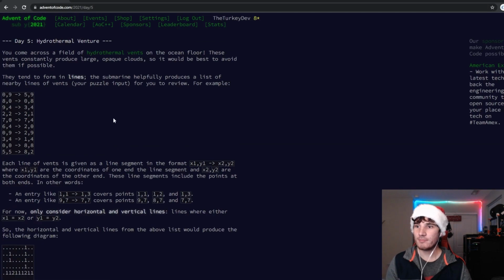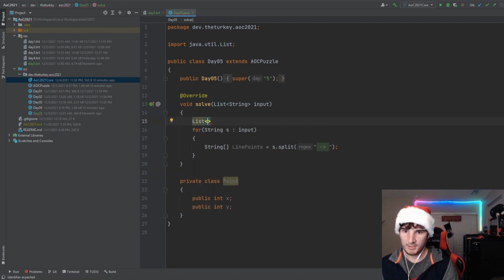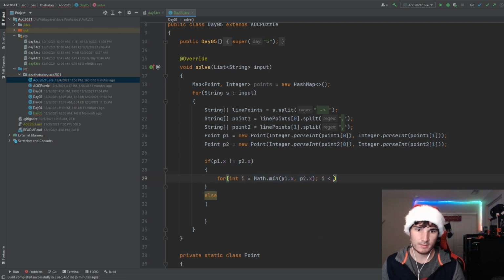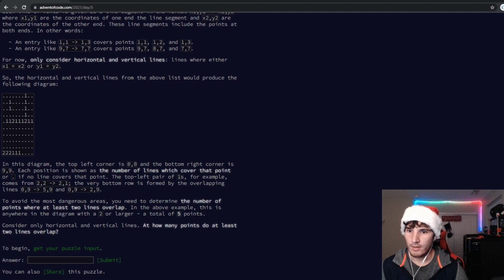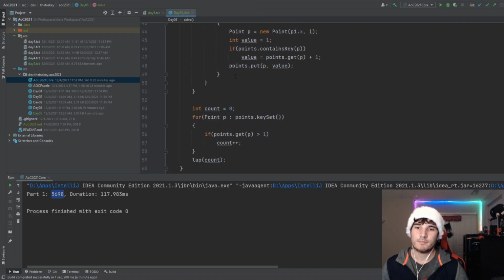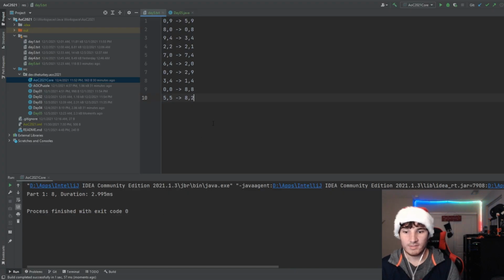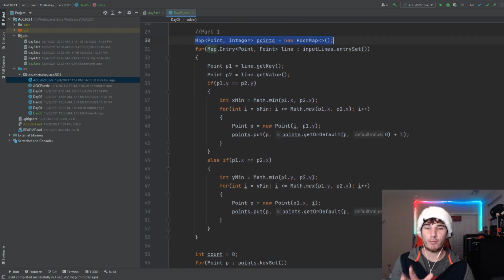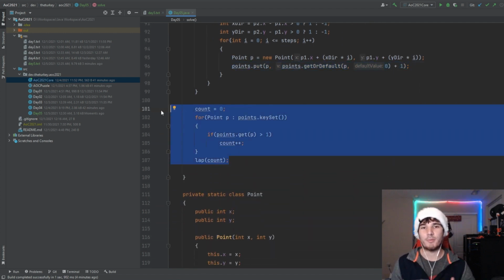Advent of Code 2021 - Day 5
Eventually I will stop making dumb coding mistakes that cost me time, but today is not that day

0:00 - Intro
0:32 - Part 1 Problem
2:00 - Part 1 Coding
11:37 - Part 2 Problem
11:57 - Part 2 Coding
16:33 - Solution Explanation